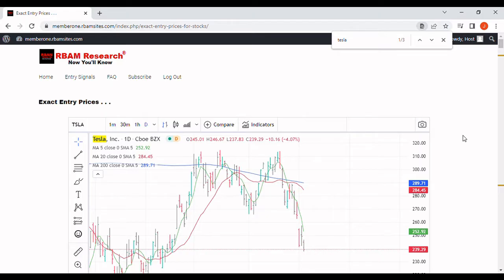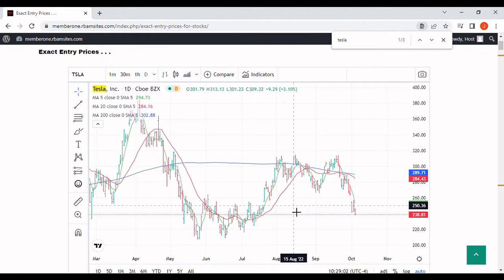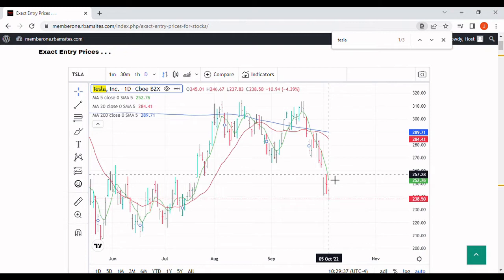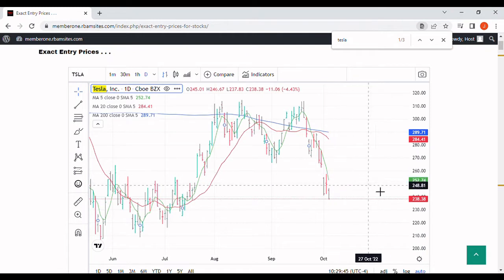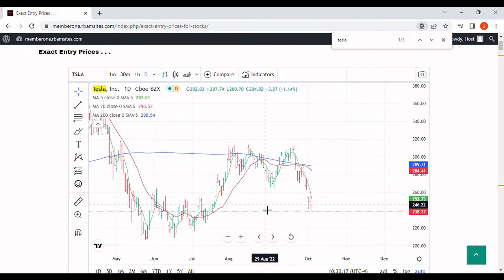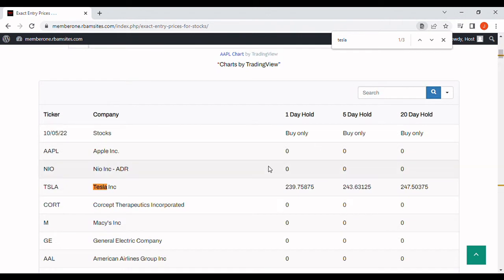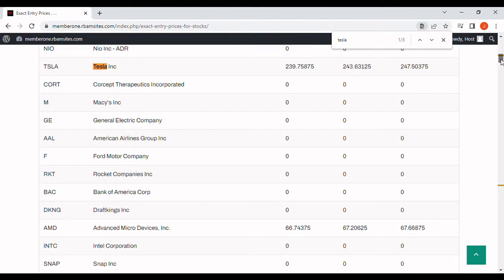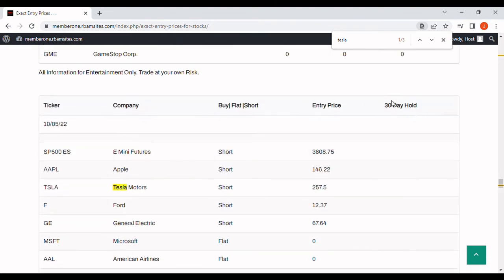Tesla Stock, TSLA, Tesla Stock Analysis [with exact entry prices].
This video discusses Tesla stock, TSLA, Tesla Stock Analysis with exact entry prices.

A Tesla stock, TSLA, Tesla Stock Analysis  table on our website with exact entry prices is updated every weekday by 7am at RBAM Research®.

This video relates to: tesla stock, tsla, tesla stock analysis, tesla stock prediction, tesla stock today, tesla stock price prediction,  algo tesla stock signals, tesla stock news, tesla news